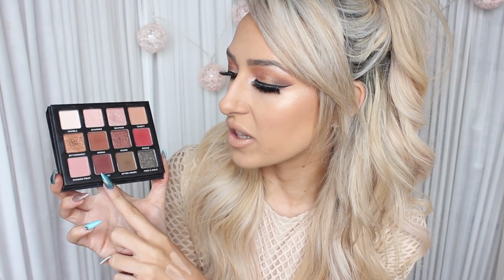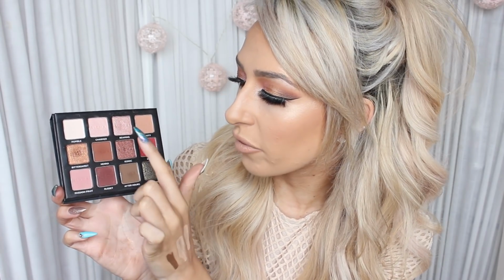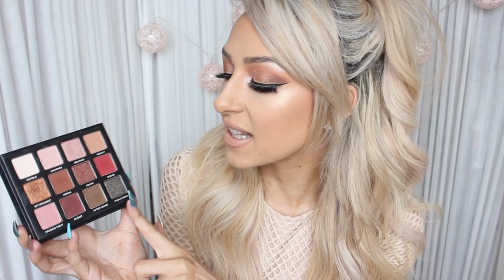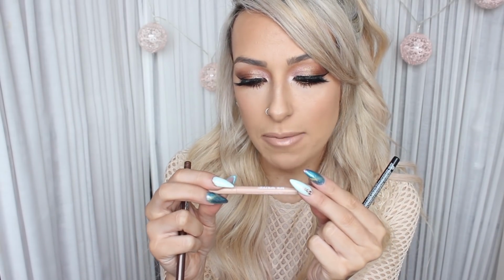MONTHLY FAVORITES & REGRETS 👍👎 JAN 2018 Hits & Misses | DramaticMAC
▷PRODUCTS mentioned
Makeup Revolution concealer US
Mac Costa Riche (sorry got the name wrong in the video)

Eye brushes
Zoeva 228 *My favourite blending brush

▷CLOTHING & ACCESSORIES!

▷Makeup & BEAUTY!

1. Where are you from/ where is you accent from?

2. Tell me about your hair

3.What is your Job?/Where did you study?